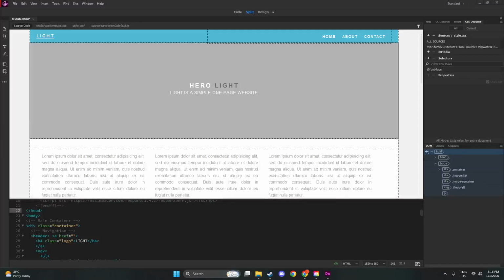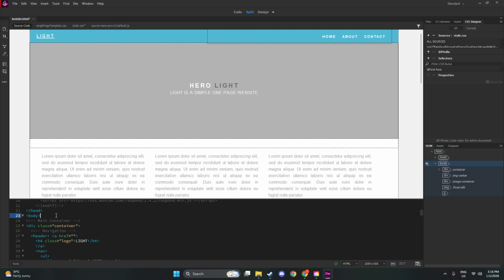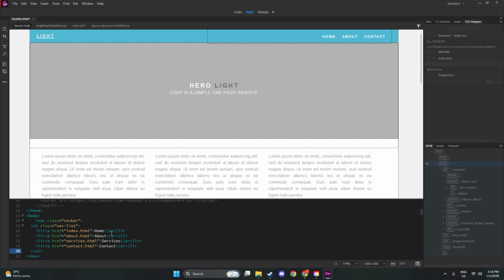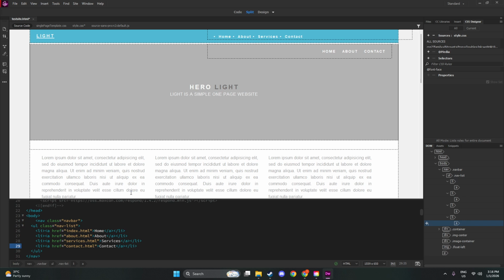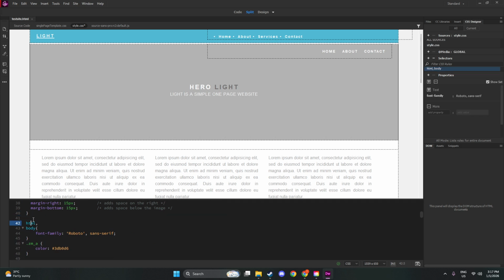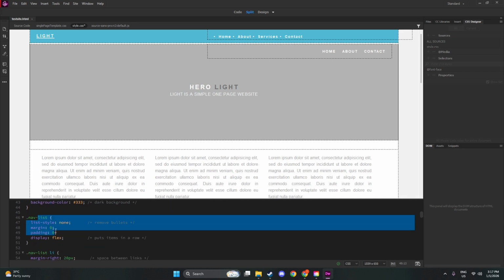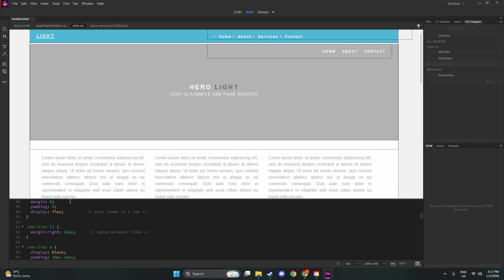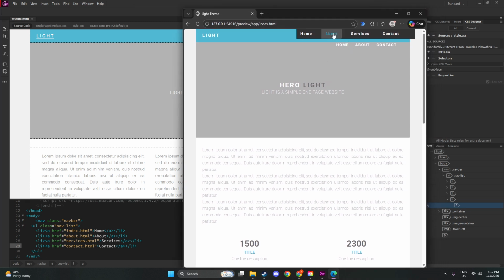How to Make a Navigation Bar in Dreamweaver [2026 Full Guide]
How to Make a Navigation Bar in Dreamweaver

In this video, we show you exactly how to make a navigation bar in Dreamweaver to provide your website visitors with a clear and functional path through your digital content. We examine the core concepts of semantic HTML structuring and the implementation of CSS styling to ensure your primary menu is both visually appealing and highly accessible.

Mastering this specific tool improves workflow, organization, and project quality by establishing a consistent global header that anchors the user experience across all subpages. We utilize the dashboard to manage site assets and navigate the account settings to configure link behaviors and layout alignment, which is vital for maintaining a professional site architecture. By establishing a robust navigation framework, you ensure that users can find critical information quickly, reducing bounce rates and improving the overall effectiveness of your web development projects.